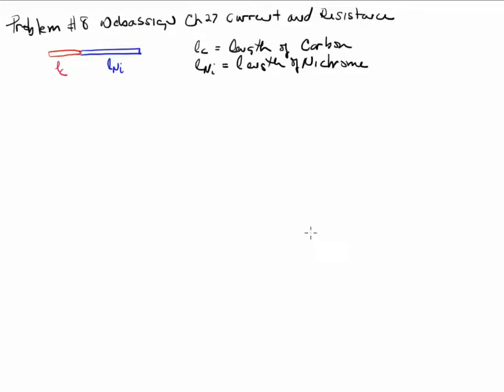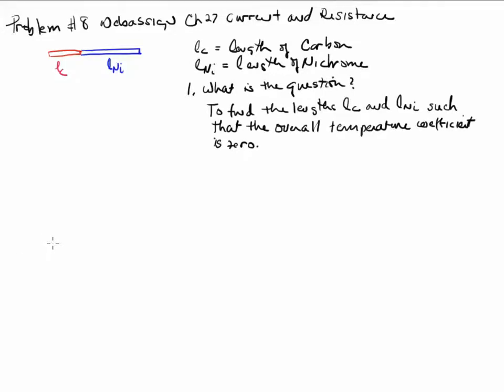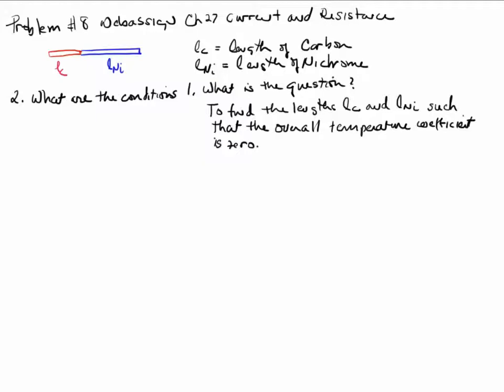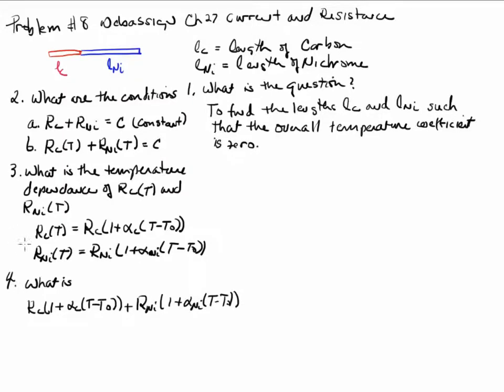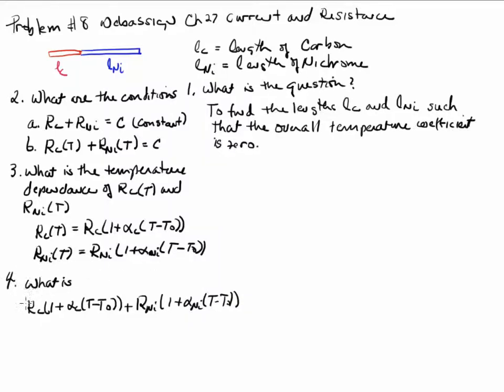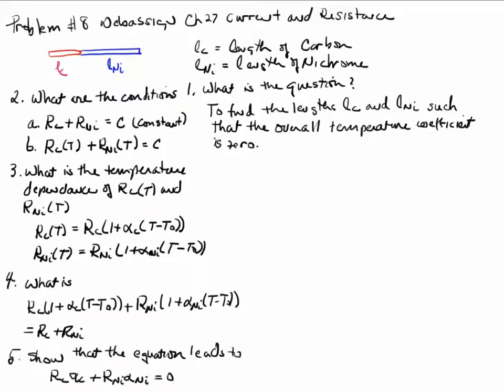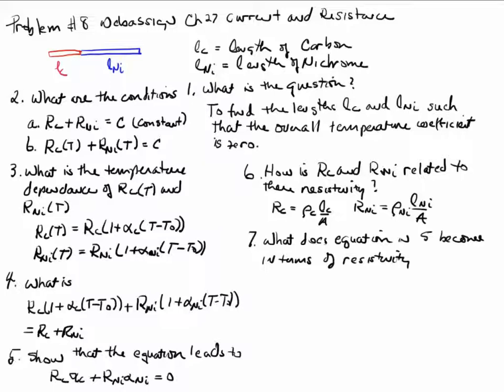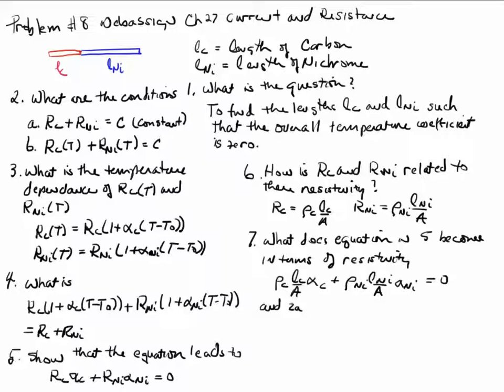PHY252 Chapter 27 Current and Resistance WebAssign 8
This is a problem in WebAssign that posed some difficulties